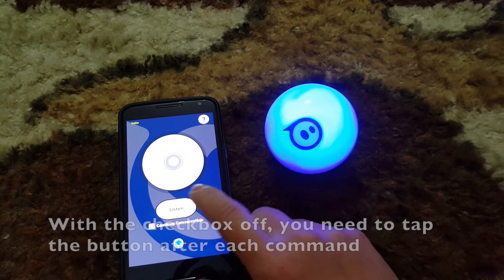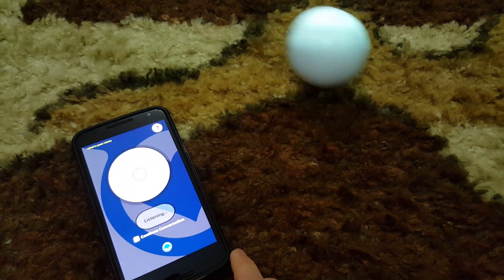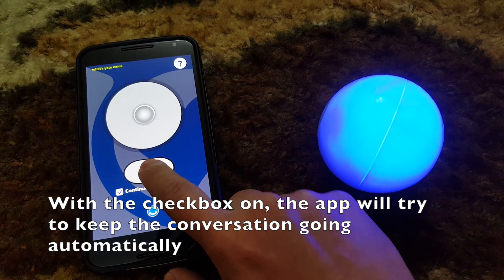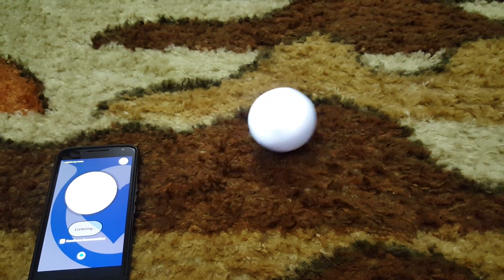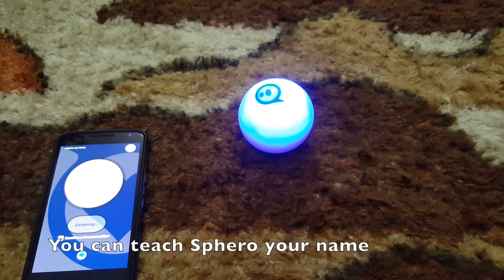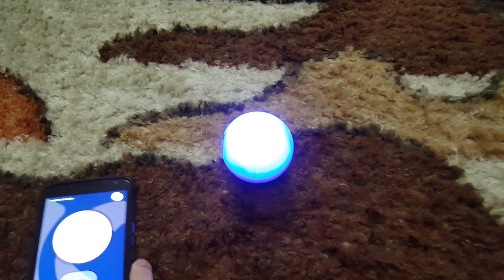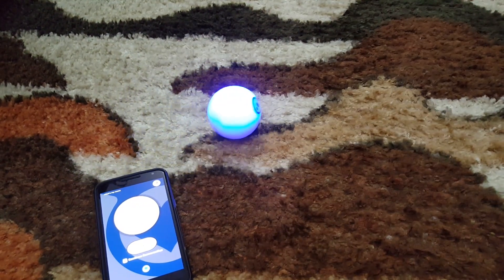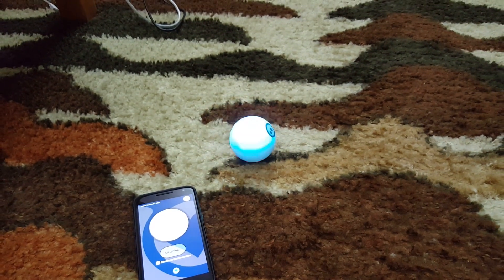Sphero Companion - listens to voice commands and speaks to you!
[UPDATE 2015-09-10: I've just submitted an updated version to Google Play. It includes refinements to the existing commands as well as a bunch of new commands. You can see a list of currently supported commands The app is completely free, so feel free to download it from Google Play to play with it yourself.]

This is a demonstration of my "Sphero Companion" App for Android. It lets you speak to Sphero and also enables Sphero to speak back. Have Sphero be your personal robot companion! :D

This is an app that I made and one that I'm still working on.

Since the last update, I've added a lot of new behaviors and have also tidied up the user interface.

Please note that this is a hobby project I'm working on just for fun! So, the app is not perfect. I've tested it on my Nexus 5, Nexus 6 and my Samsung S6. Hopefully, it'll work on other devices too. I hope you have fun with it! :D

Please note that you need to have Google Text-to-Speech on your phone for the app to talk, and you also need to have internet access for speech recognition.